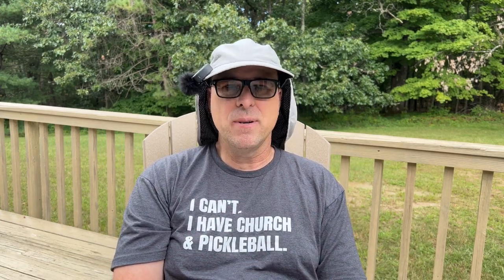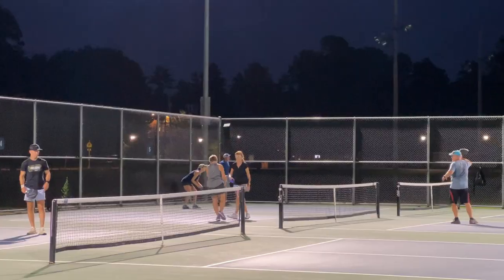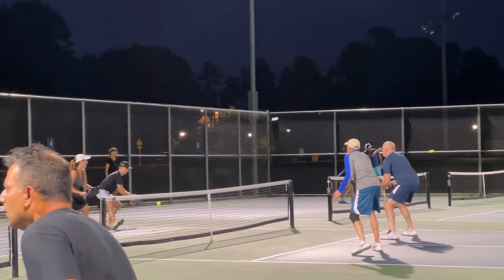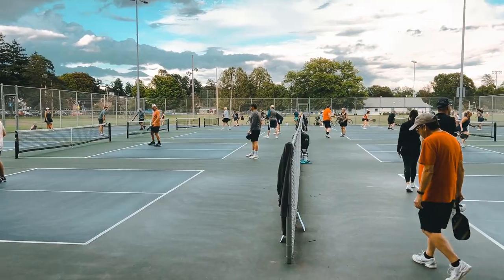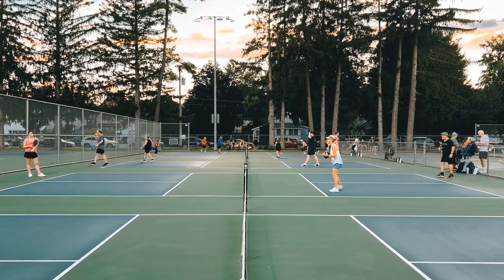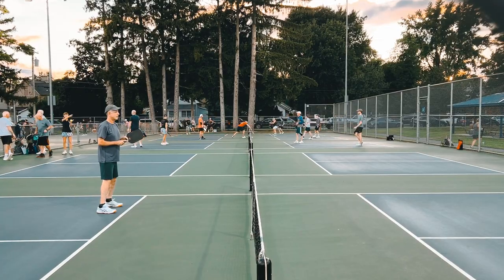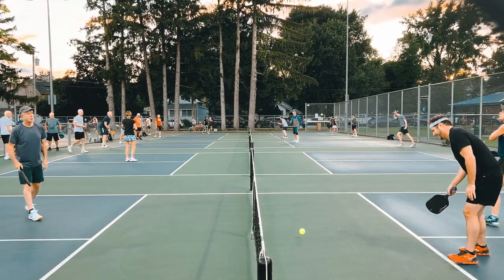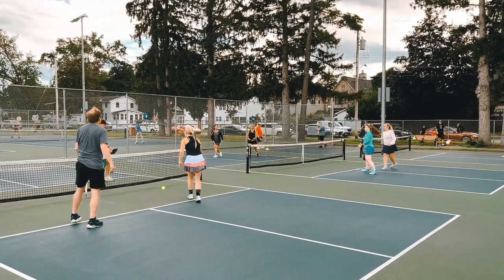Saratoga Springs is the NEW Pickleball Capital of of Upstate NY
If you're looking for the best pickleball courts in Saratoga Springs, look no further than East Side Rec.

You find players of all skill levels playing here. Most days & nights there is open play and only occasionally are the courts reserved for rec department events.